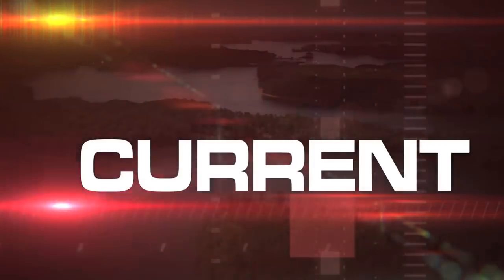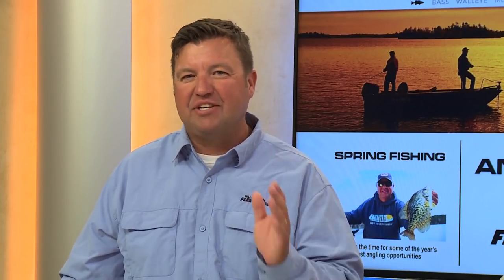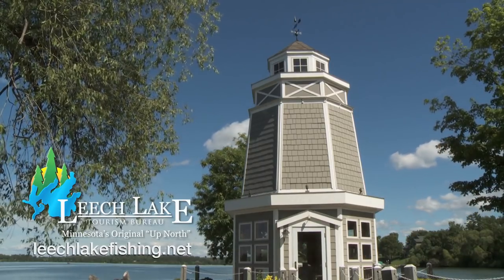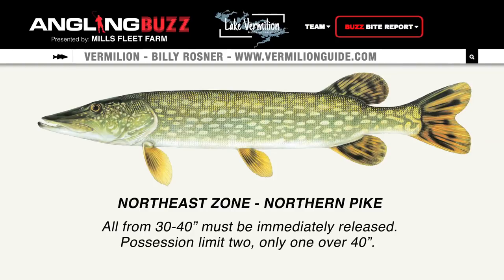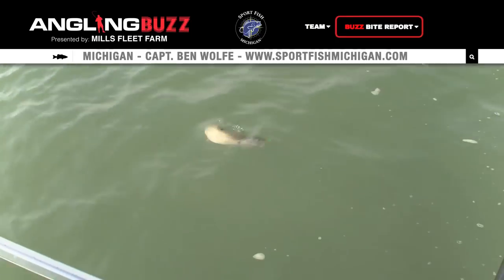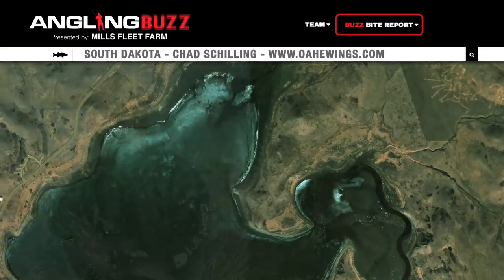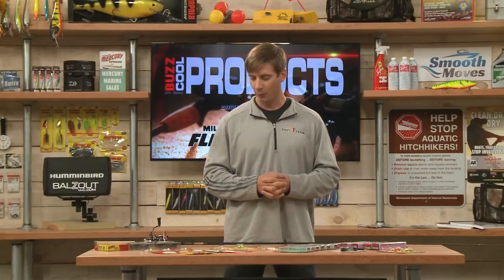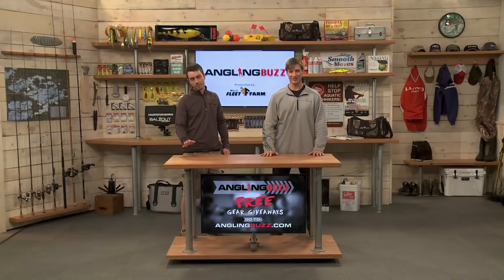Spring Fishing — AnglingBuzz TV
Welcome to episode #2 of AnglingBuzz TV! This week, we brought in legendary fishing guide, Tony Roach, to talk spring fishing here in the north country.